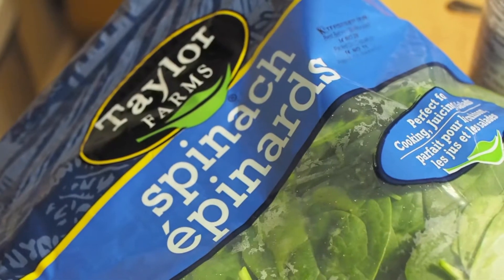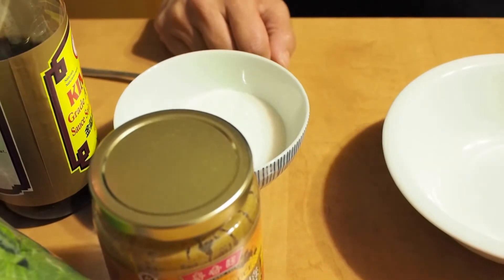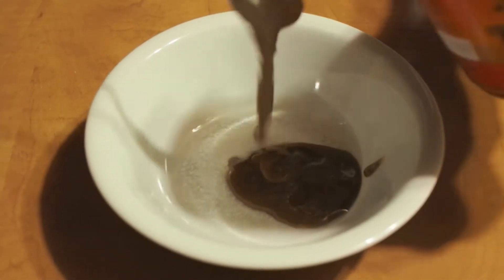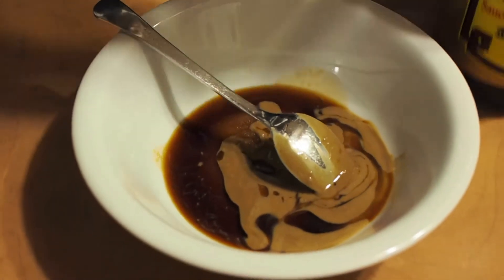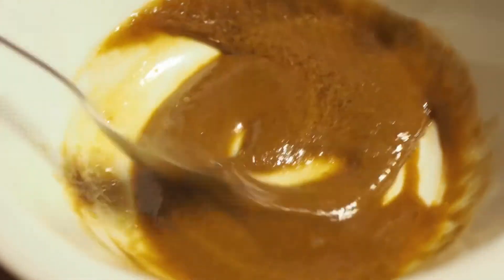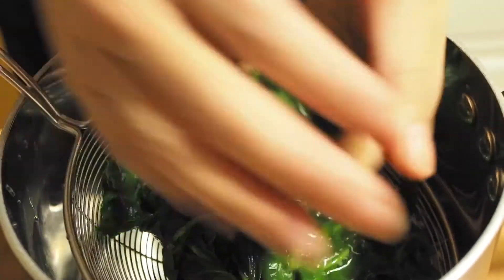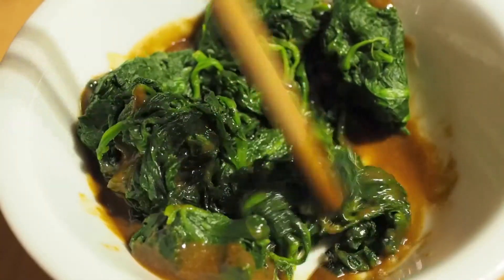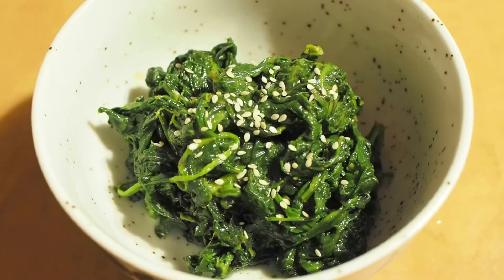JAPANESE SPINACH GOMA-AE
Simple, fast and easy spinach goma-ae recipe. Kid-favourite and delicious.